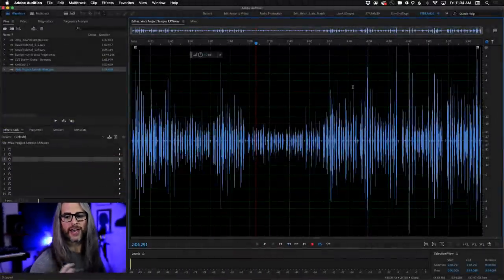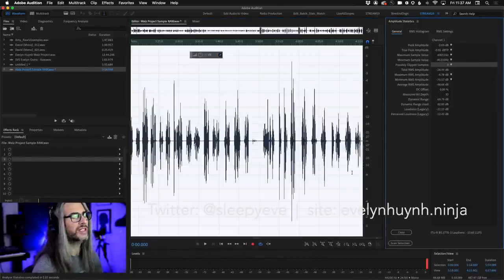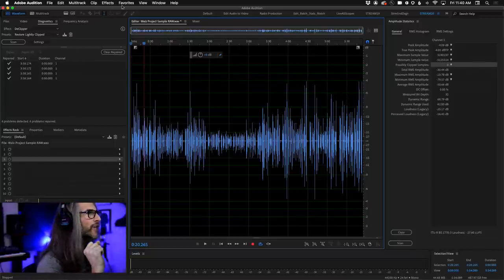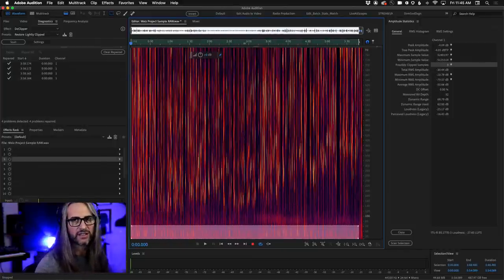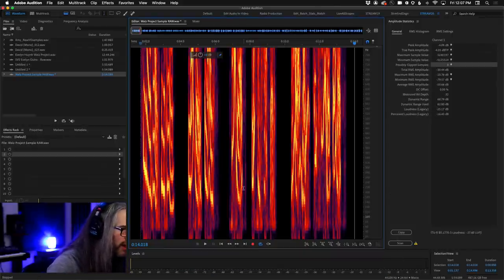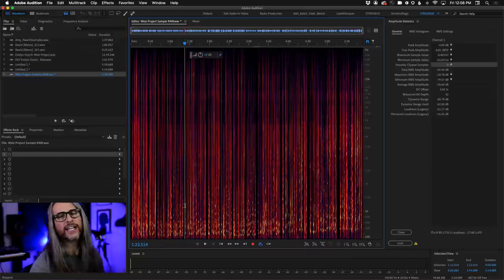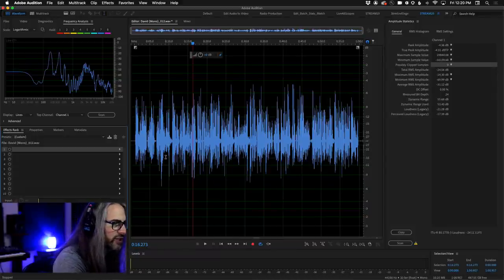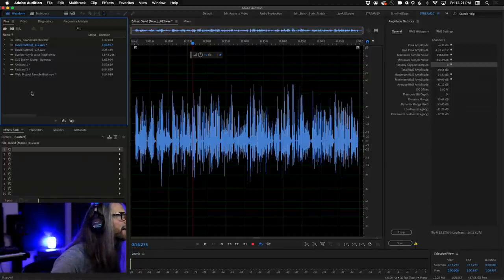AUDIO MASTERCLASS | Let's Work on Voice Over / Vocals | Adobe Creative Cloud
In this Masterclass, I'll be working on your submissions, processing voiceovers from others in the community. Along the way, I'll discuss EQ choices, using compression/limiting, normalizing and noise processing.
Chapters
00:00 start
03:45 Getting started in Audition - first VO edit
06:17 Using On Clip gain and Declipper - fixing transient attack
11:02 Fixing the low end of VO - deleting unneeded subsonic rumble
21:23 Effect Rack - Denoise
24:06 EQ discussion and compression
34:42 Noise gate - AutoGate - adding silence between VO passages
38:31 Starting a new VO edit
40:35 DeNoise - removing excess room tone
43:06 Parametric EQ - removing subtle sibilants
49:03 DeReverb - removing subtle reflective ambiance
51:30 Starting a new VO edit
52:42 Convert sample type
55:15 FFT filter- removing low rumble
56:02 Lifting the upper end of VO